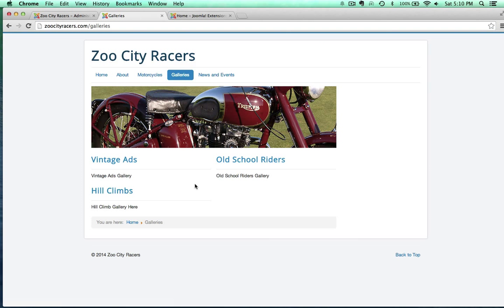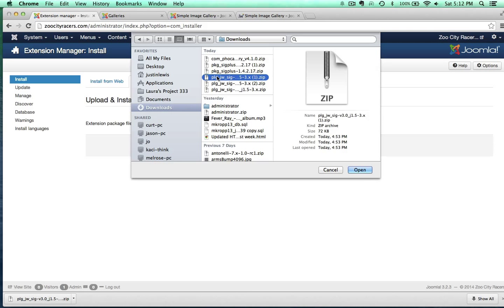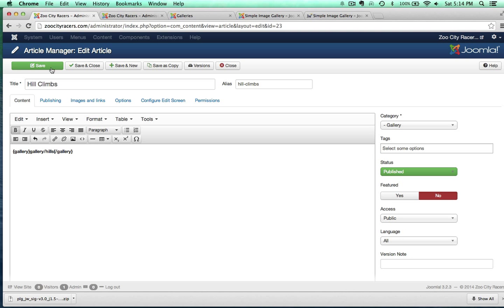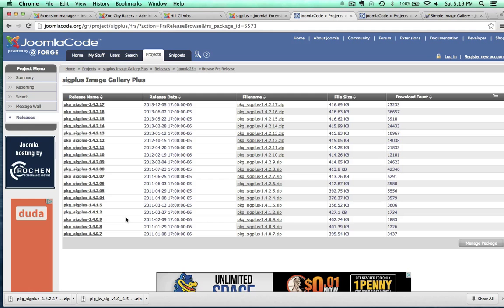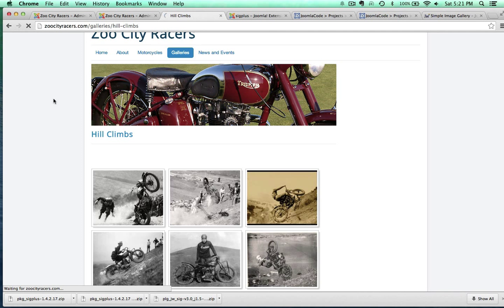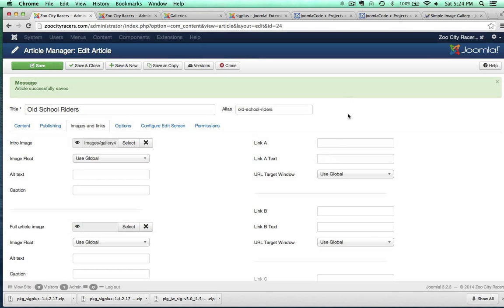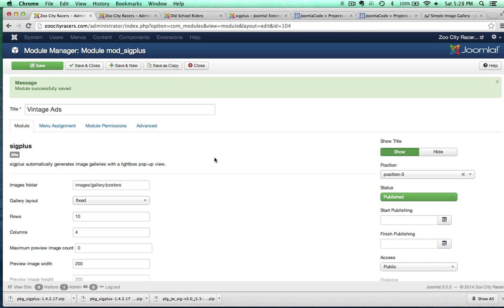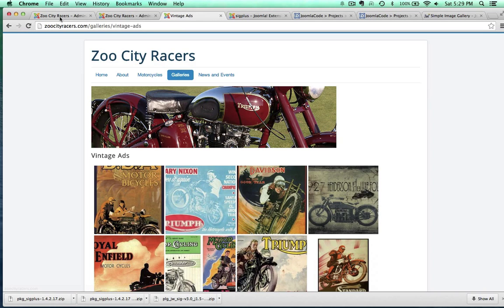Joomla 3 Tutorial Lesson 5: Galleries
Setting up galleries